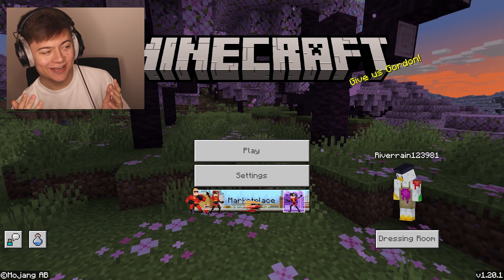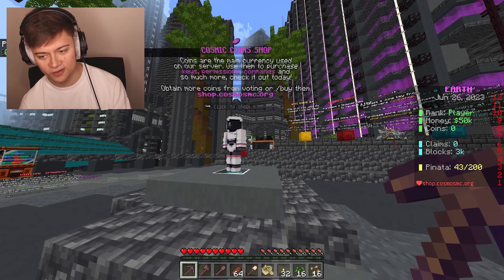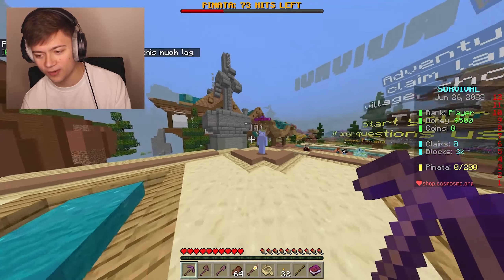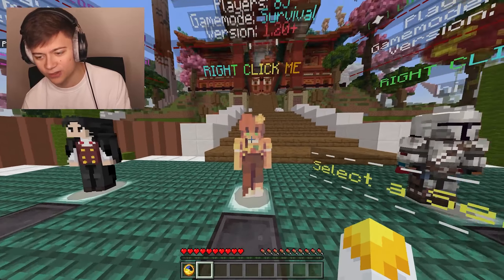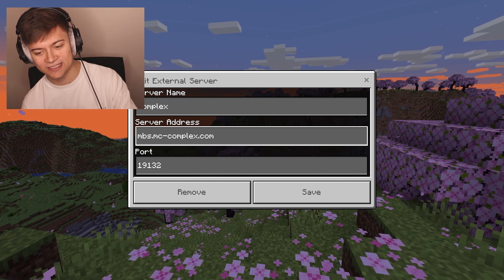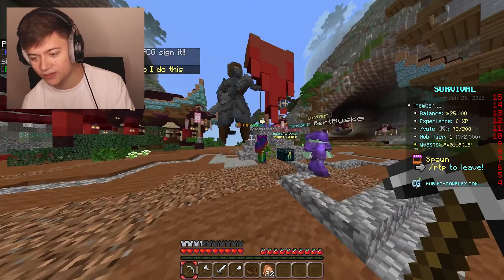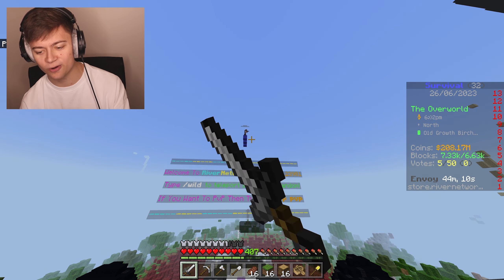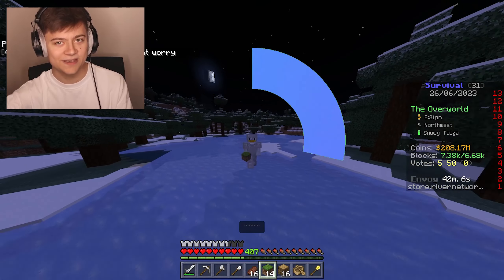Top 5 Survival SMP Servers For Minecraft Bedrock! (1.21+) | 2023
Join My Minecraft Server! IP: RiverNetwork.Net Top 5 Survival SMP Servers For Minecraft Bedrock! (1.21+) | 2023

SERVER IPS:

Watch The Video To See The IPS!

#5 0:00-2:41 - #5 Server
#4 2:41-4:32 - #4 Server
#3 4:32-7:11 - #3 Server
#2 7:11-9:53 - #2 Server
#3 9:51-12.50 - #1 Server

STEPS TO JOIN TOP RANK ON RIVERNETWORK:
1. SUB TO FRYBRY: @FryBry
2. SUB TO RIVERRAIN123: @Riverrain123
3. SUB TO MARTINISEPIC: @MartinIsEpic
4. JOIN THE RIVERNETWORK DISCORD AND WE WILL PICK A WINNER FROM THERE RIVERNETWORK DISCORD

Drop a like for more! :D Checkout My Keyboard Here!